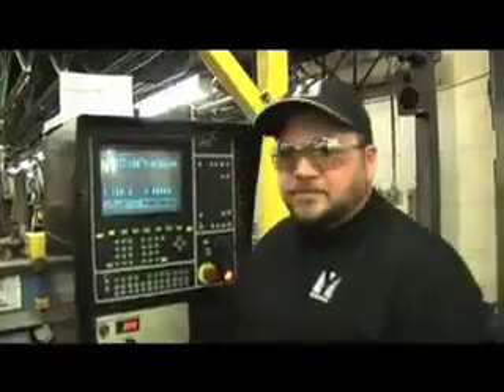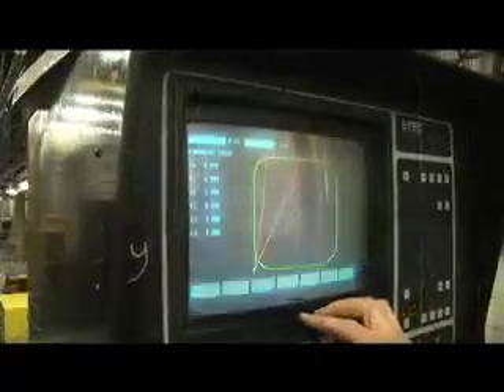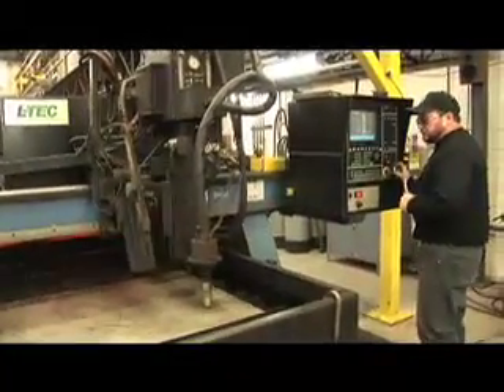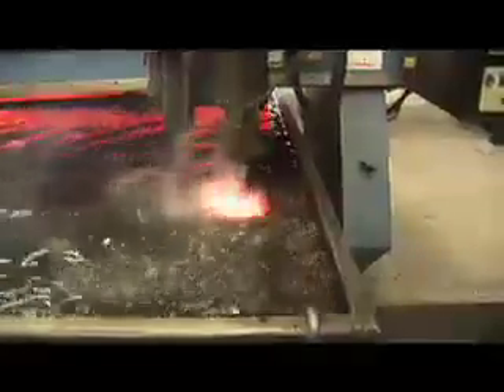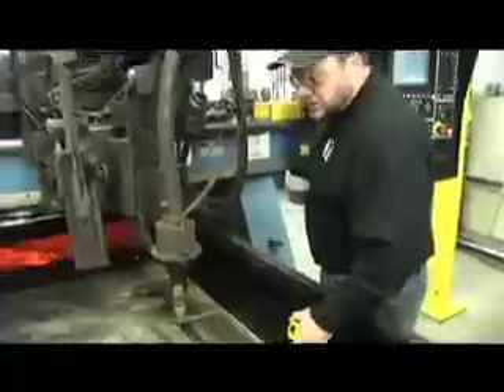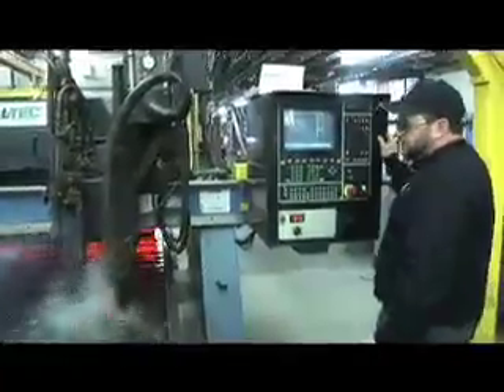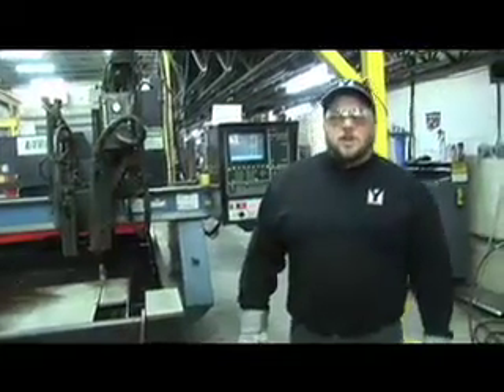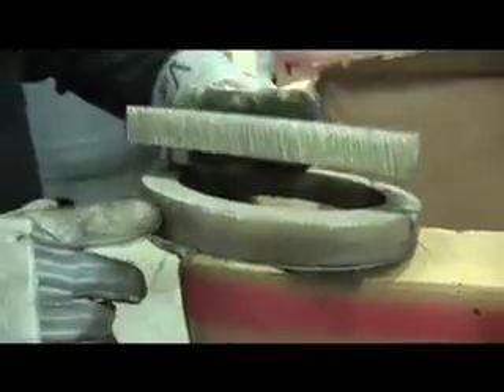750 Amp Plasma Flame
Vinny Anton Of Yarde Metals Production Dept. explains how the Plasma Flame processes metal,